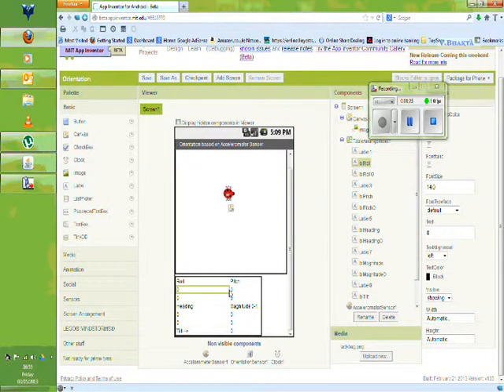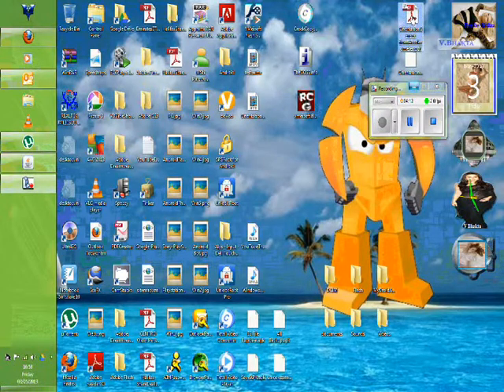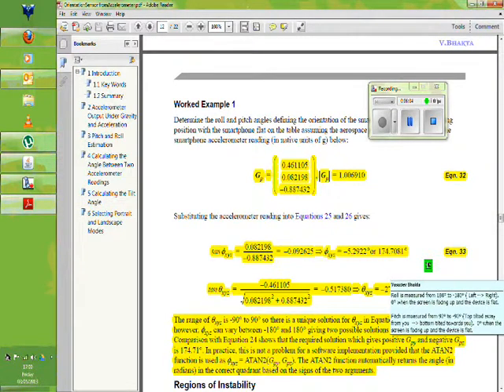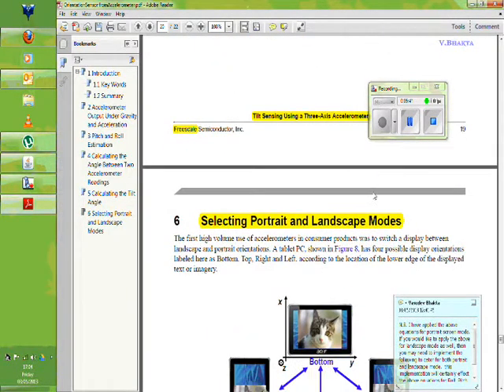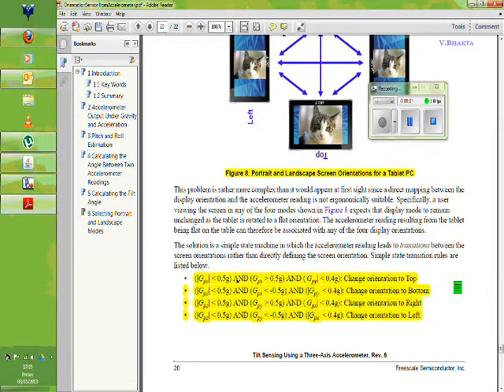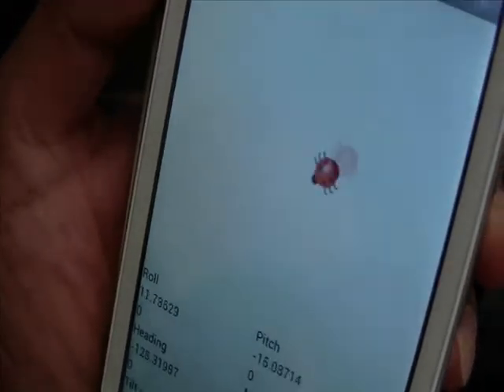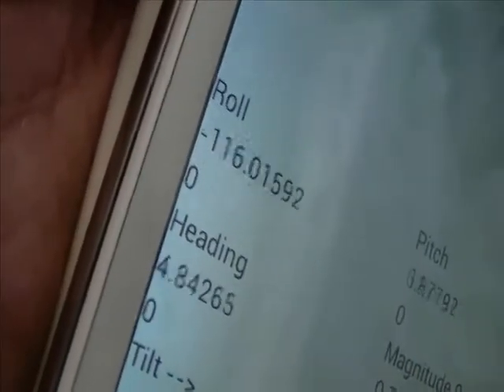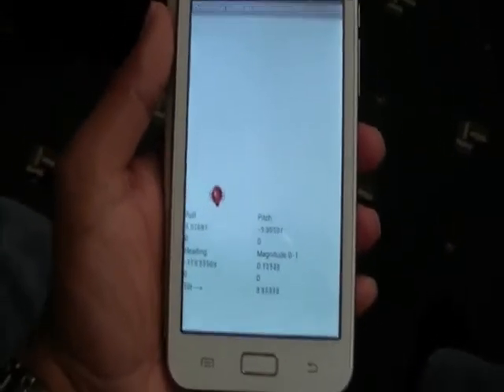Orientation readings from Accelerometer Sensor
Orientation readings from Accelerometer Sensor - Android Game demo based on an accelerometer (gravity sensor).